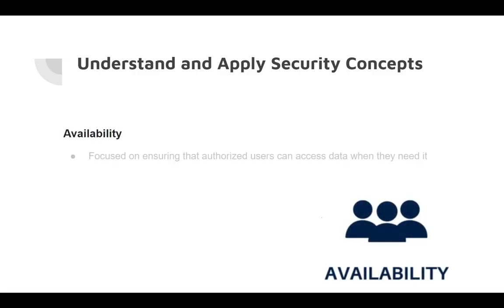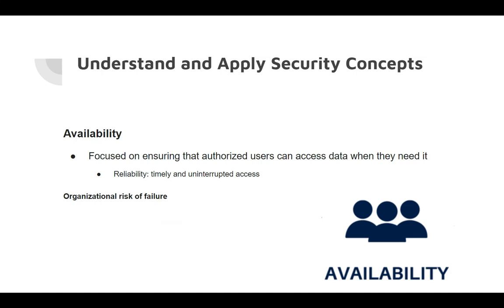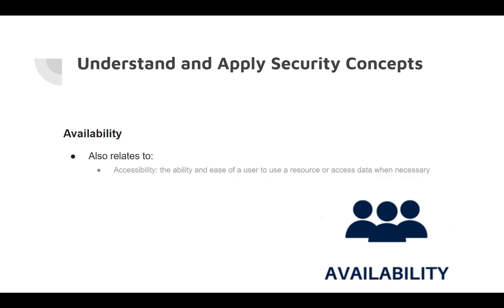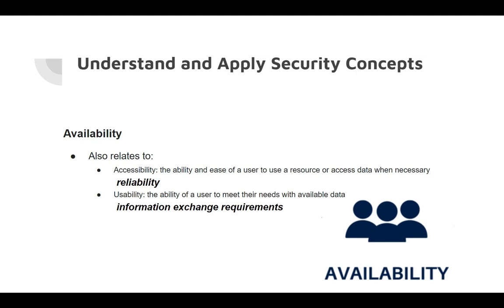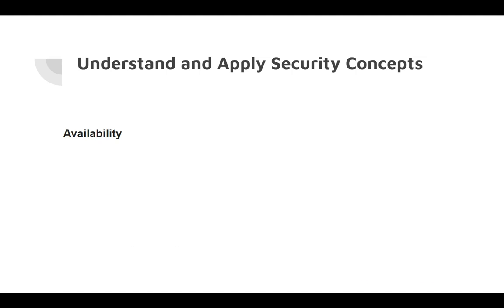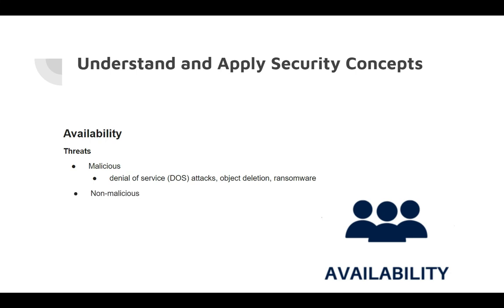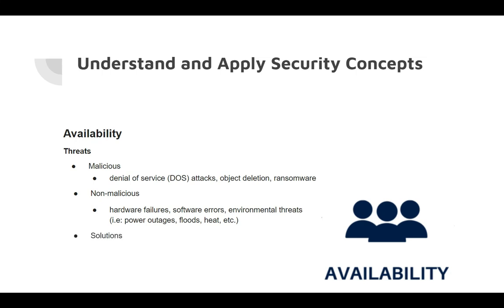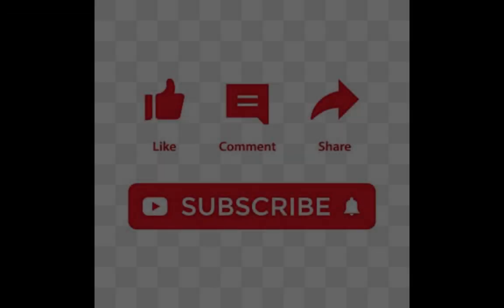60 Second Cybersecurity: Information Availability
One of the most basic concepts of cybersecurity is the balance of confidentiality, availability, and integrity of the information that travels across and is stored in information systems. This concept is commonly referred to as the CIA Triad. The initial video explains the CIA Triad. To accompany this video, I have published a series of individual 60 Second Cybersecurity videos explaining each of the individual legs of the CIA Triad: Confidentiality, Integrity, and Availability. This video explains the "A" in the CIA Triad: Information Availability.

I have been a Certified Information Systems Security Professional (CISSP) with the International Information Systems Security Consortium ((ISC)2) since 2013. I recently upgraded my certification and obtained the Information Systems Security Management Professional (ISSMP) specialization within CISSP.

I make these videos for two reasons: 1. To adhere to the fourth canon of the ((ISC)2) code of ethics - to advance and protect the [cybersecurity] profession and 2. To help others like you prepare for certifications or careers in cybersecurity. With that, I always welcome your comments. I will always be happy to reply and engage in conversation to "advance and protect the profession."